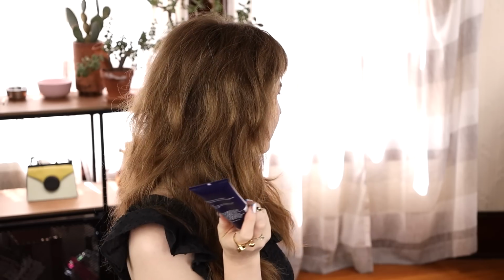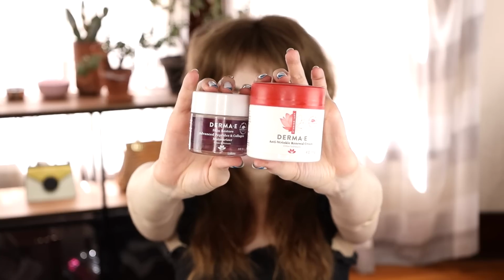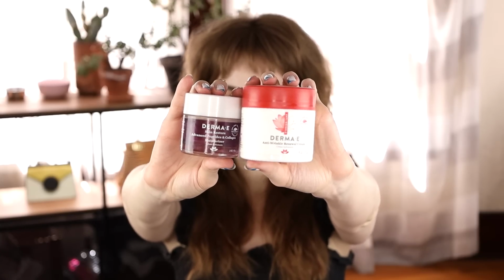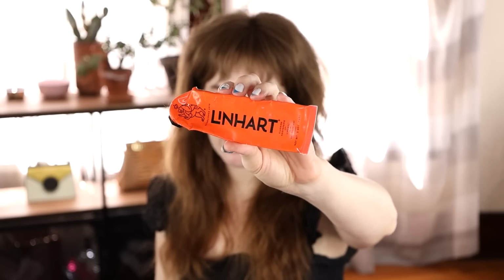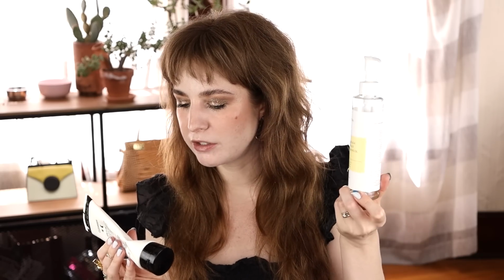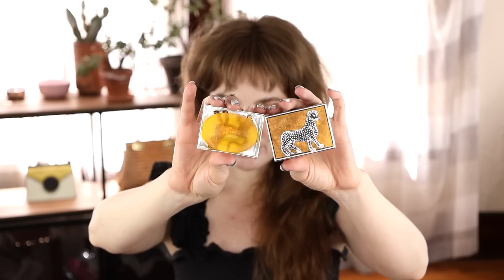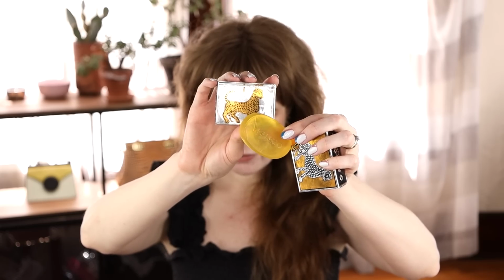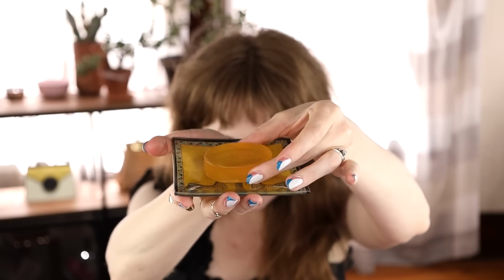THE SUMMER IS OVER AND I FEEL EMPTIES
video title by Joe

my dress is an Ellie nap dress from Hill House Home

PRODUCTS MENTIONED
new wash by hairstory
a'pieu madecassoside cream is BACK on amazon
a'pieu madecassoside cica gel
medicube blue erasing cream
rovectin skin essentials activating treatment lotion (not expensive at all, I don't know why I thought that)
glossier soothing face mist

BACKGROUND
The croc bag is the Teddy Blake Chiara Croco Brown and the small rectangular bag is by Danse Lente.

(use code "Hannah" and it will reduce the price of the complete set. You'll also get a free bronzer brush #22 which will ship right away while your set is being crafted)

IF YOU ARE A BRAND REPRESENTATIVE AND YOU WOULD LIKE TO SEND ME PRODUCT TO REVIEW, please send an email about the product to . I only accept PR with no strings attached. Everything I receive will be shown and reviewed honestly on my channel as part of my regular content. Please don't inquire about color contacts, magnetic eyelashes or hot tools for hair, I'm not interested in reviewing those. Thanks!